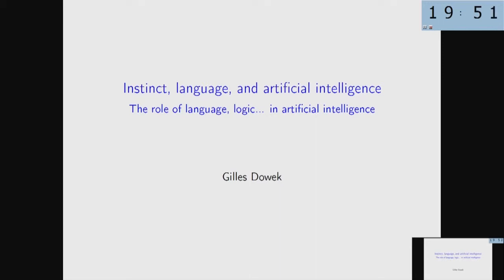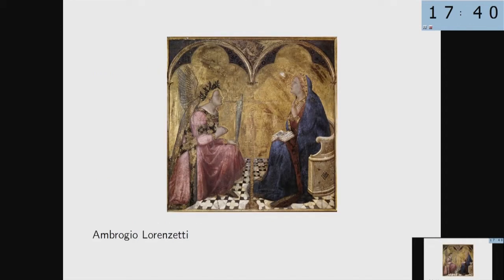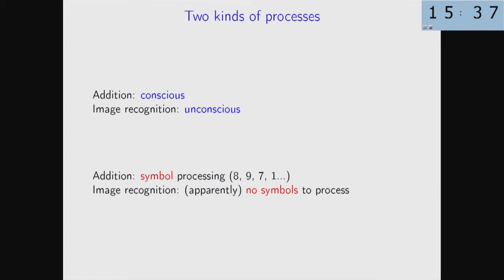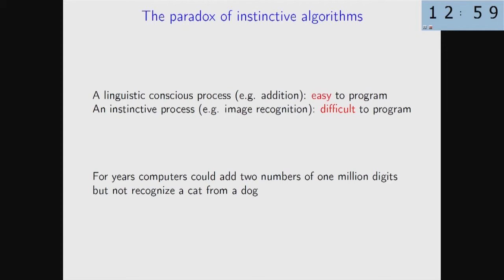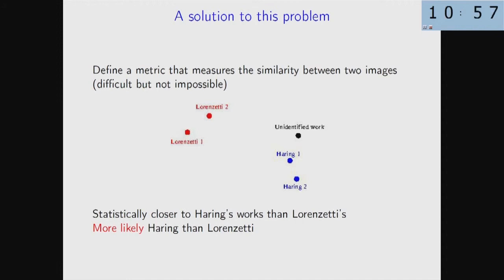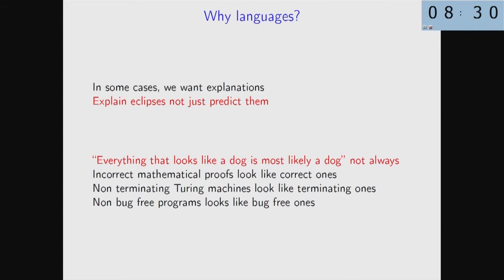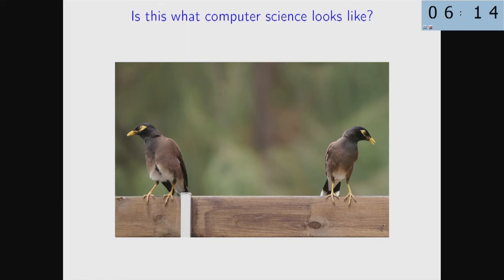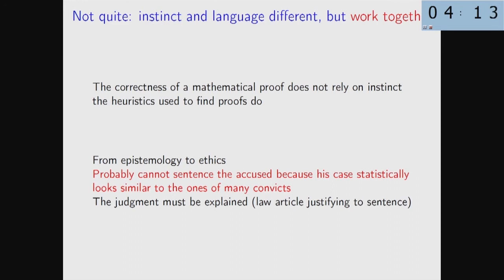ROBOTICS Day 1 08 Dowek